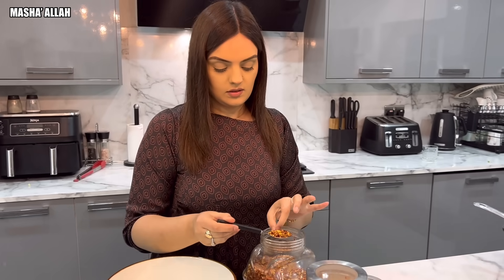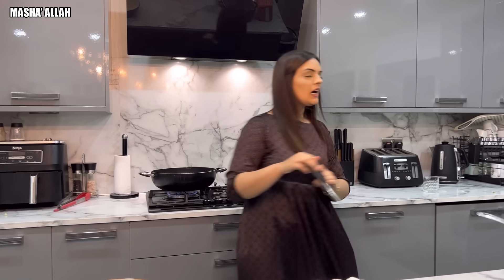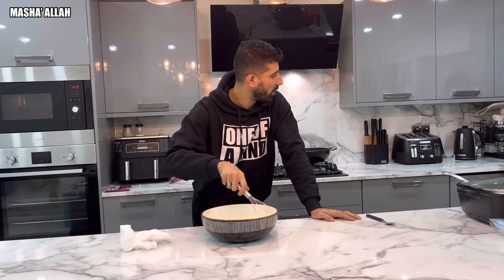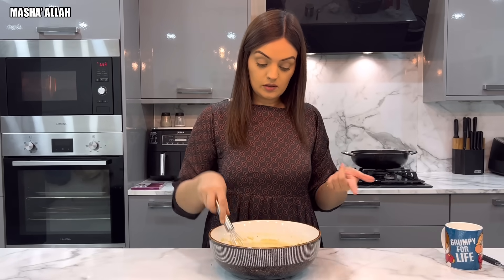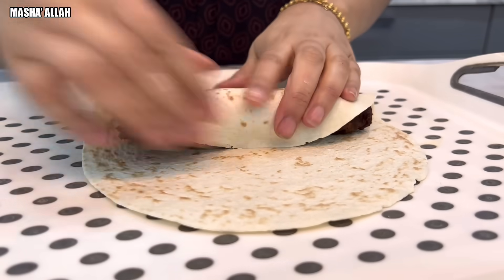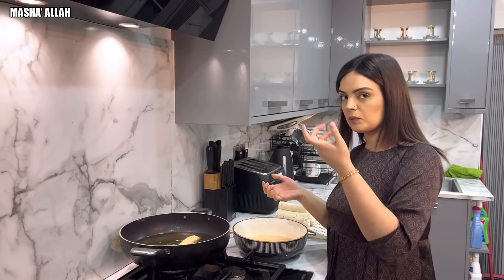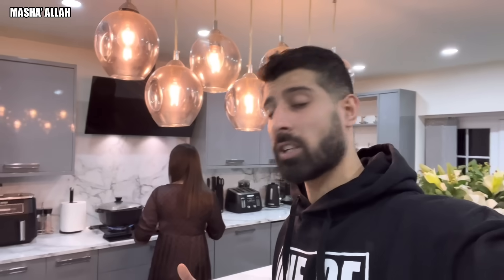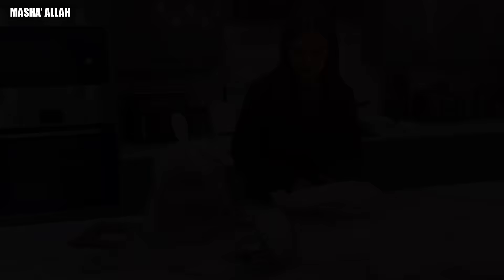SAMIRA MAKES SOMETHING FOR UNCLE & AUNTY 👌 | DAWAT WITH FAMILY ❤️